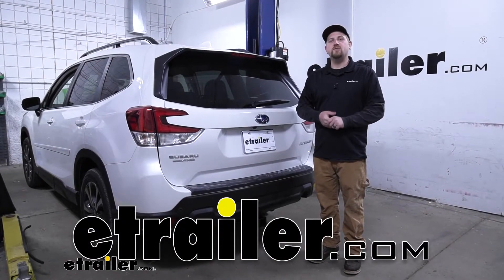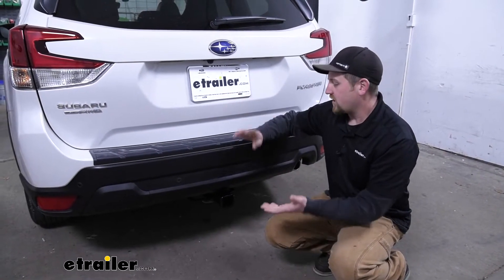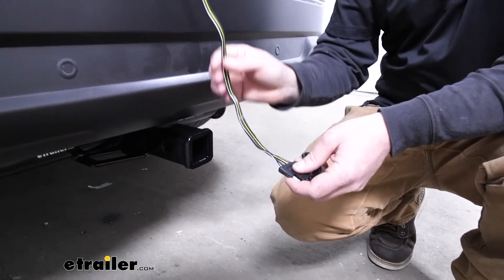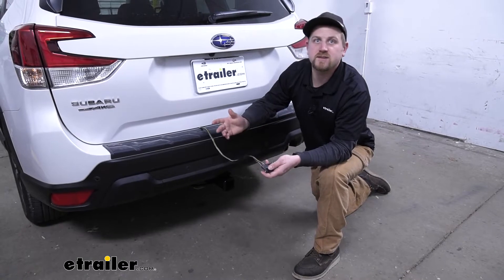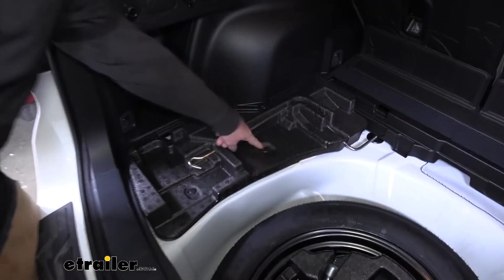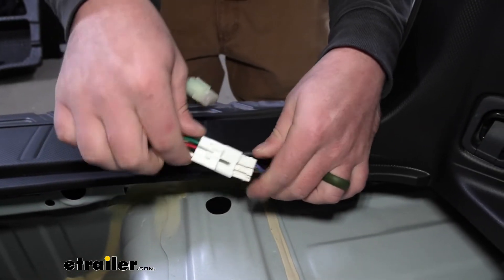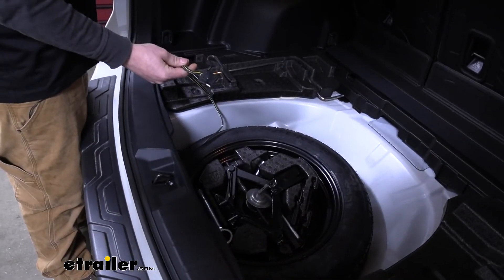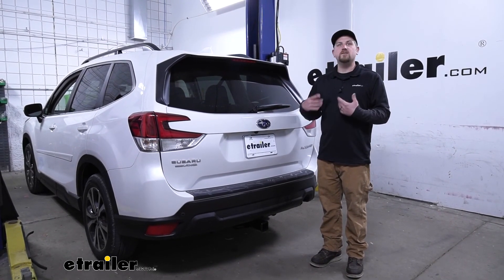Install: T-One Vehicle Wiring Harness with 4-Pole Flat Trailer Connector on a 2021 Subaru Forester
Ryan:                                                  Hey, everybody. My name is Ryan, and here at Etrailer, we install, test fit, and review a lot of different parts. That way, we can try to answer any questions those of you might have, and that's exactly what we're doing here today on our 2021 Subaru Forester. We're going to be taking a look at and showing you how to install the Tekonsha T-One vehicle wiring harness.So many of our Subaru customers use their Foresters to do a little bit of everything, which does include towing, and so you're going to want some wiring to not only keep you safe, but legal as well, and not to mention, a lot of different types of accessories actually have lights on them too, cargo carriers and things like that, and the wiring is also going to power those up. So you're definitely going to want something reliable and that's going to work every time you use it, and that's exactly what this wiring is going to do.Now, when it comes to actually using it, you got a couple of different choices. The first one being is you could mount it up out here next to your hitch.

Really common. I'm sure many of you have seen that before, or you can actually keep it on the inside. Keep it in there out of the elements and everything else, and that's exactly what our customer has chosen to do today. But if you want it out here, don't worry. I'll show you how to mount that up during the install portion of this video.

But that being said, if you want to keep it inside, super easy to use whenever you are ready to grab it. You just got to open up your hatch, lift up on your cargo cover, take your wiring, and just drape it outside over your bumper.Anywhere is fine where there's weatherstripping. You just want to avoid the latch. You don't want to get it hung up in there. You could potentially damage it.

There's nothing to worry about it either. Whenever we close the hatch on the wiring, it's designed to be able to do that. So you're not going to damage it or anything like that. I know it seems odd closing it on there, but whenever this comes down, the weather stripping is there, and it doesn't put a ton of pressure on it. So with that being said, you have plenty of length to come down here and hook up to our trailer or our accessory.

So really convenient.I'm a big fan of Tekonsha. All their stuff is really well-made. These bonded wires are nice and thick. The connector is really solid and it feels good in your hands. Even the dust cap, nice and thick, and it does a great job of protecting the terminals underneath. I do suggest, especially if you plan on keeping this outside, just from time to time, apply some dielectric grease to those terminals, and that will really ensure that you won't have to worry about corrosion or anything like that. You can find that grease right here at Etrailer.What's great about this setup too is the fact that it uses a module box, and what that's going to do is protect your Subaru's factory wiring if a short or an electrical issue would occur on the trailer side. So it really puts my mind at ease, knowing that our factory wiring is protected. Especially in today's newer vehicles with all the complicated electronics, you don't really want to do anything to jeopardize them. With this kit, you're not going to have to worry about doing that.Now, as far as the installation goes, it's super easy. It doesn't really get much more simple. It uses a factory connector plug. More or less, you just take your wiring, plug it right in, clean everything and secure it up, and you're pretty much ready to hit the road and plug into your trailer. So it shouldn't take you a lot of time. Speaking of which, let's go ahead and do that together now.To begin our installation, we're going to be here at the back of our Forester, and we're going to need to locate our factory connector plug, which is located just inside. So we'll open up our hatch, and what we're going to do is actually remove any of our four coverings. Really straight forward. This is lift up, and simply, just pull out. So we got one big one here in the center, and then just two of these smaller ones on each side.So I'll get these up, and then what we're going to do as well is grab this center piece here, this little foam compartment. Grab this and set it to the side as well. Then, over here on the driver's side, we're going to remove this foam piece. Th